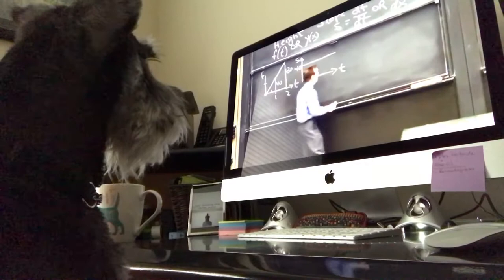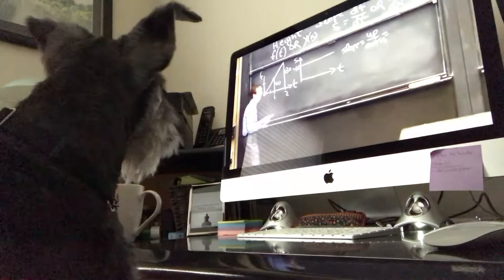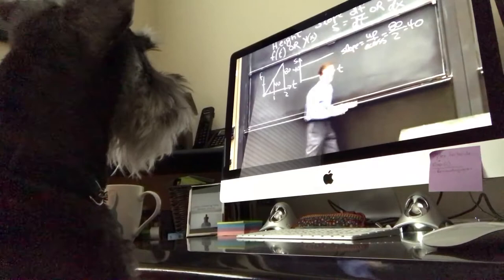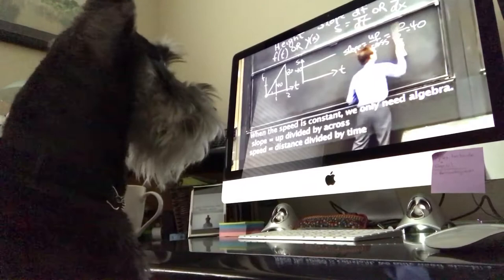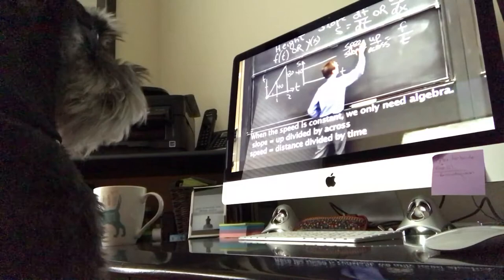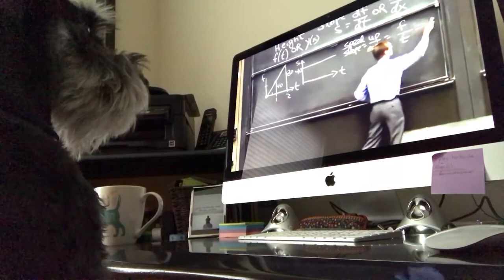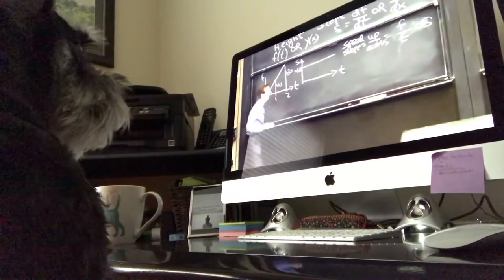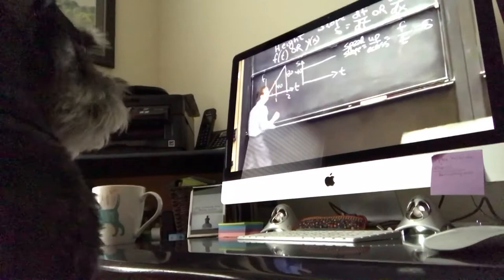Schnauzer learning calculus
Roger was dumped my 3 families, with the last one suggesting he be euthanized because he’s crazy. Maybe he was too smart for those people? Here he is learning calculus off of YouTube.